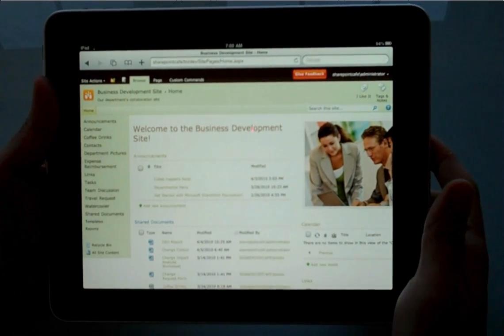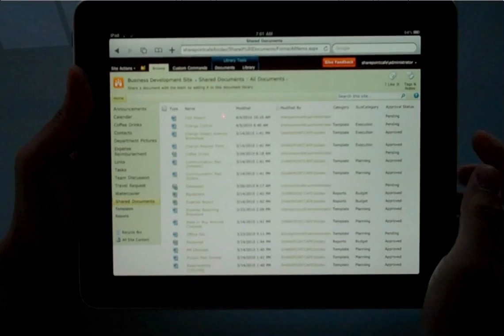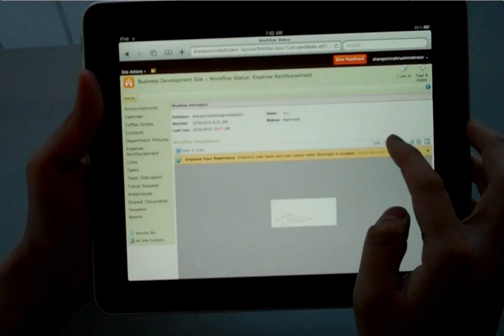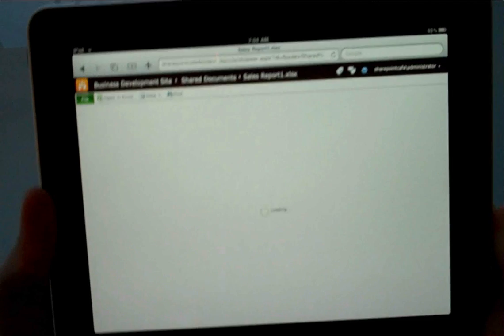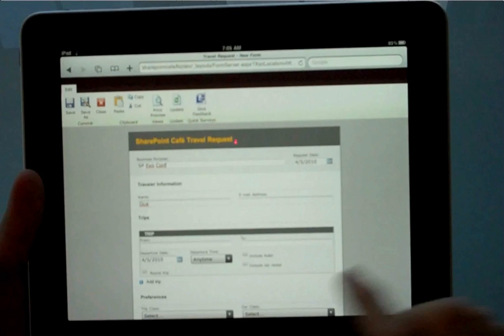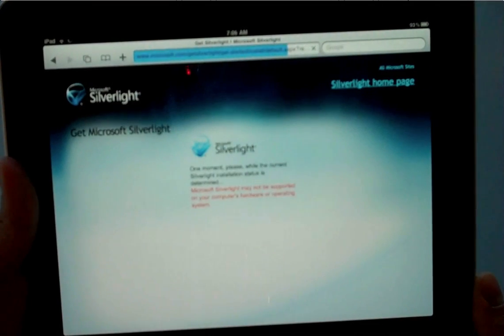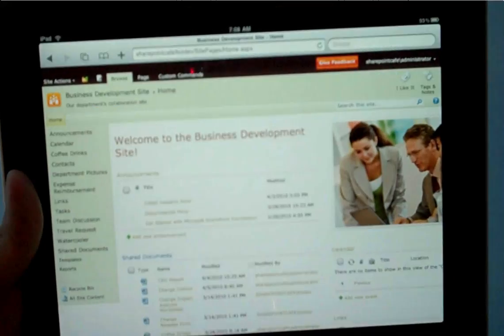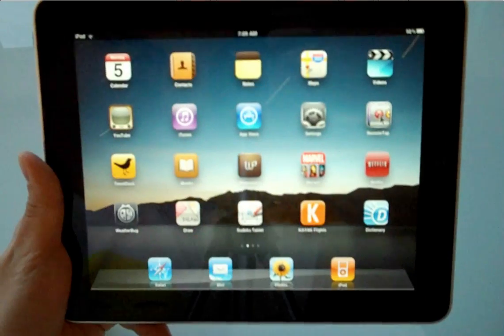SharePoint 2010 on an iPad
See how SharePoint 2010 is compatible with an iPad